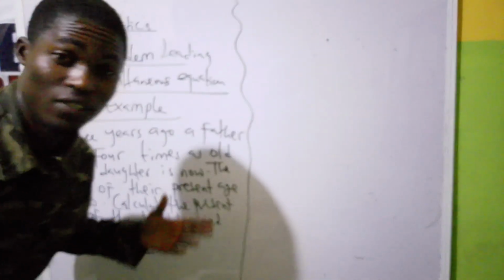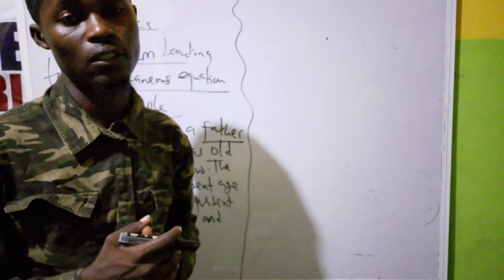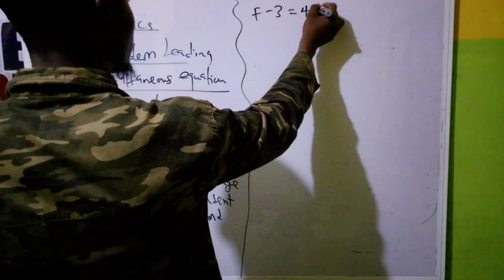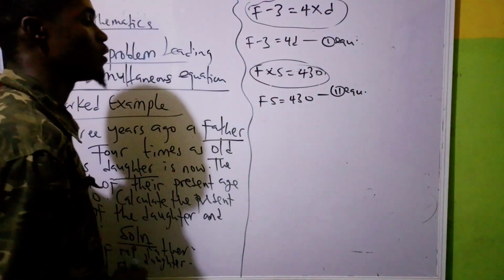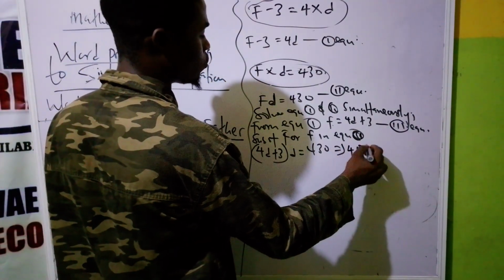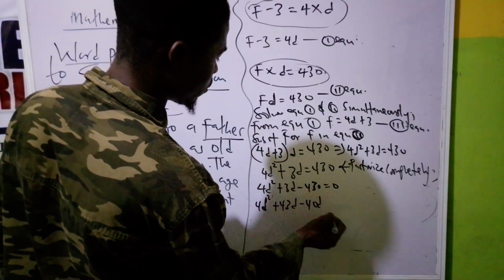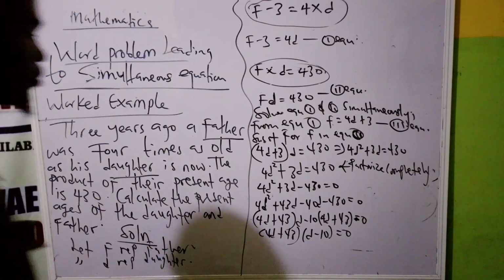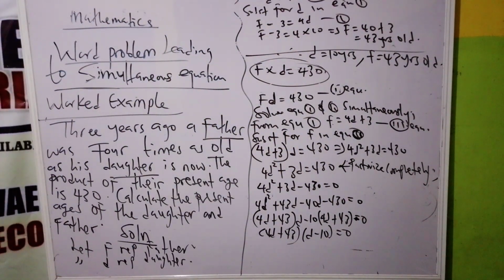WORD PROBLEM LEADING TO SIMULTANEOUS EQU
SSS1 –3 : learn maths with ease